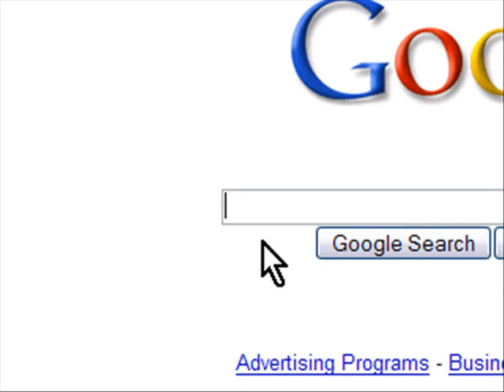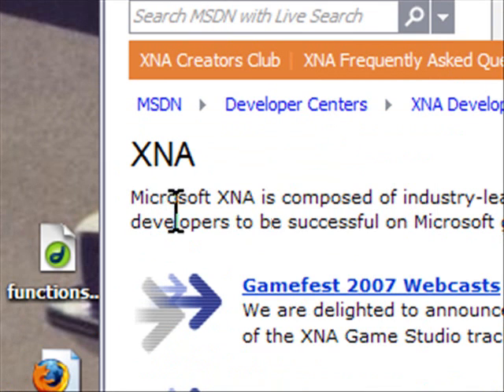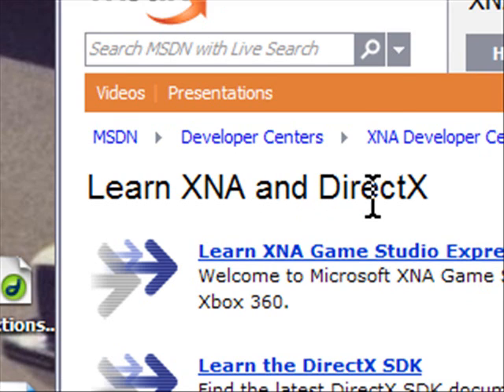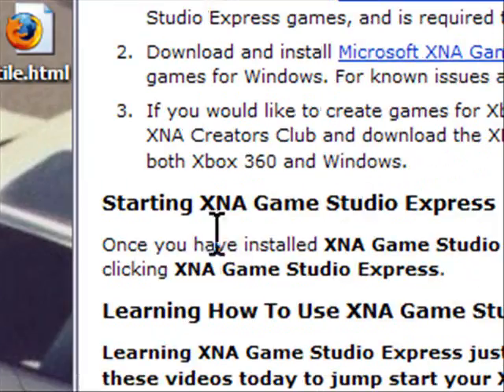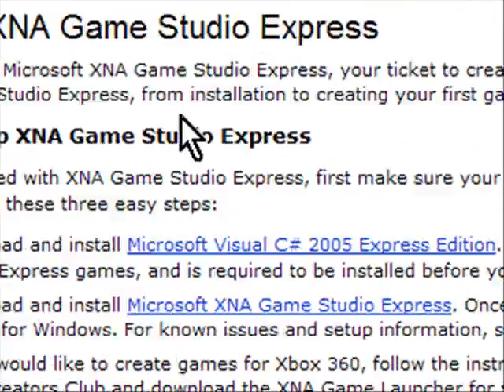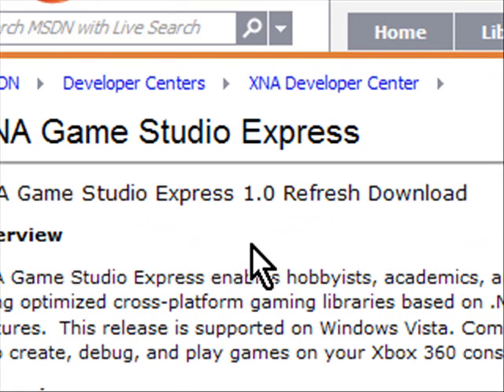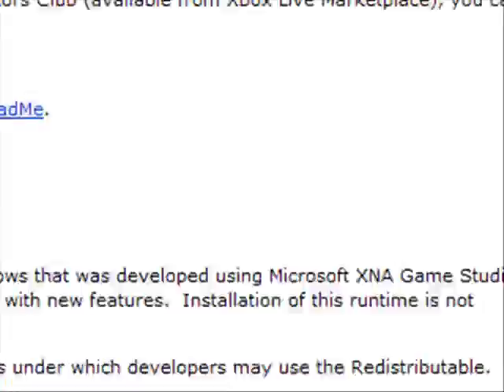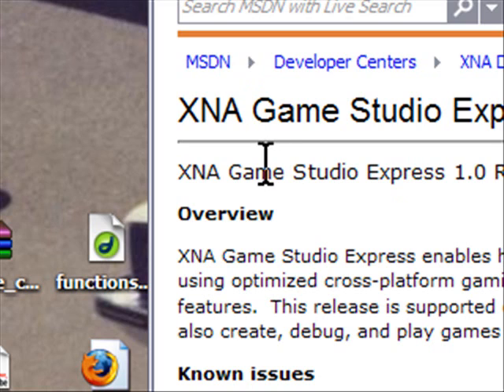How-to: Program Your Own Video Game